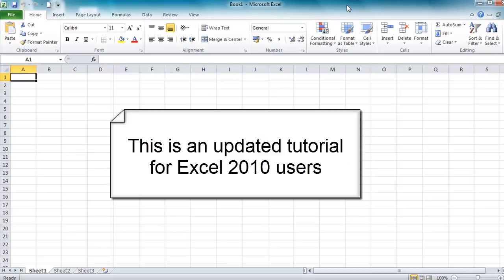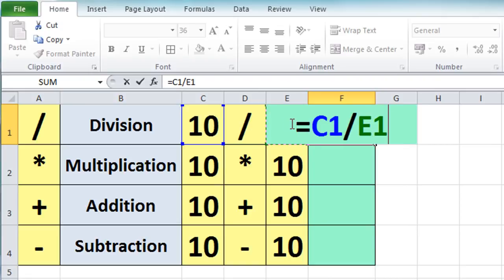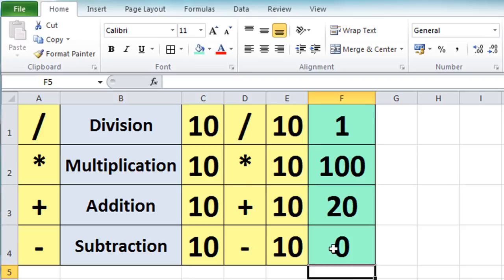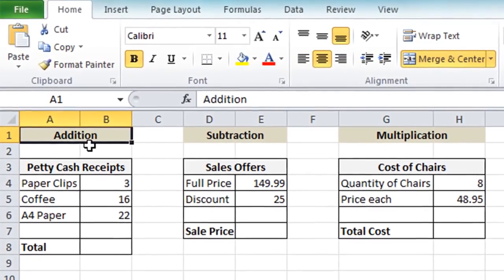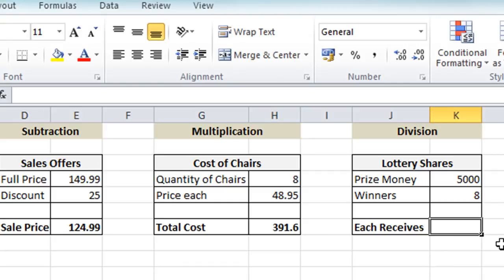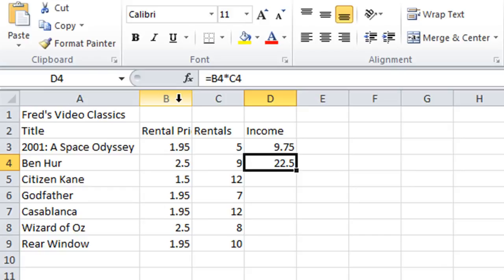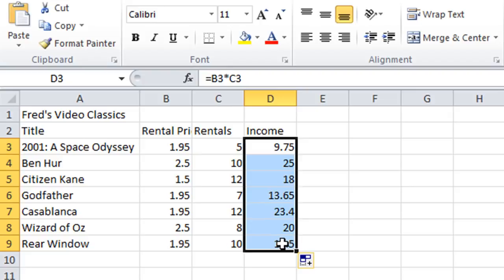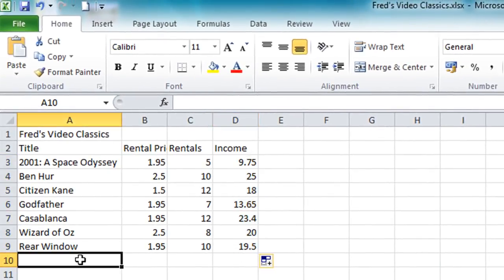Excel 2010 Tutorial For Beginners #3 Calculation Basics & Formulas Microsoft Excel